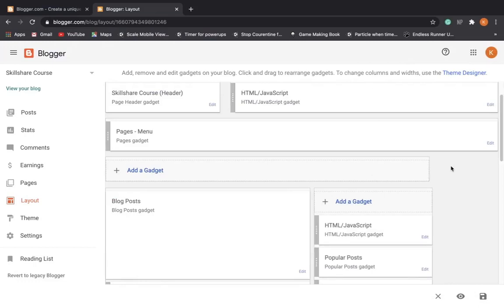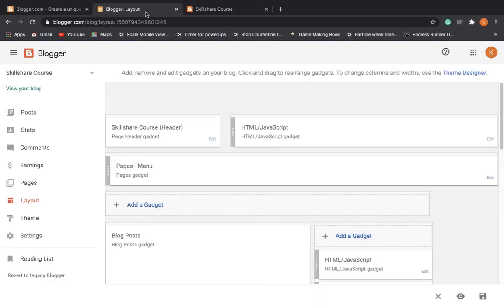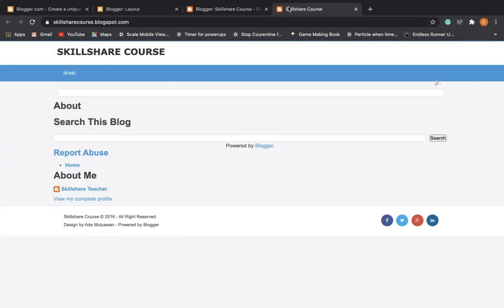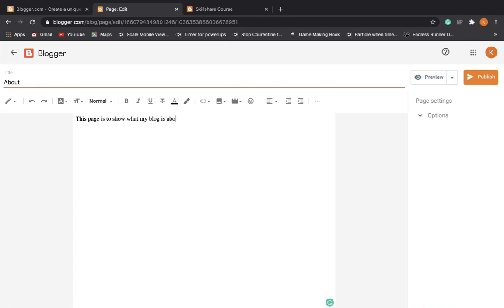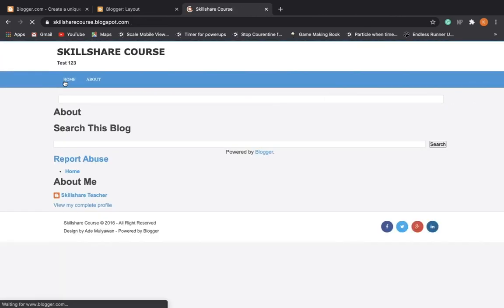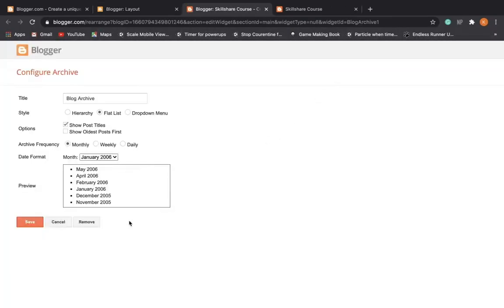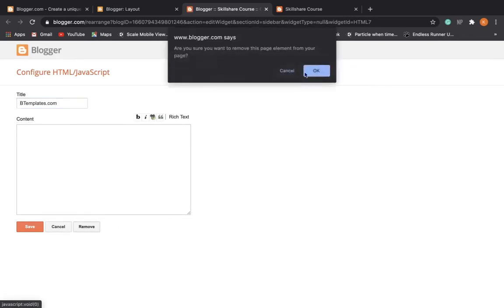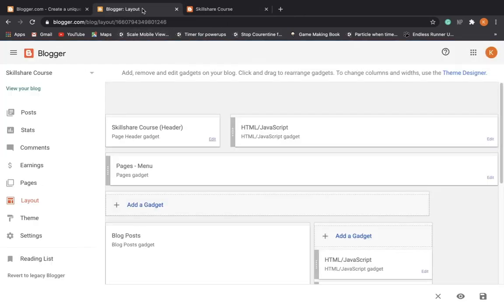4. How to customize the layout || Blogger Website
- In the "Customize" section, you will see several options to customize your layout such as "Layout", "Background", "Adjust width", "Header", "Footer", "Advanced", etc.

-  Click on the "Layout" option to customize the layout of your site. Here you can add, remove, or rearrange the gadgets (widgets) that appear on your blog. You can also customize the width of your blog's main column and sidebars.

- You can also customize the appearance of the header and footer of your site by clicking on the "Header" or "Footer" options.

- The "Background" option allows you to customize the background color or image of your site.

- The "Advanced" option allows you to add custom CSS to your site to further customize its appearance.

-  Once you have made the desired changes, click on the "Apply to Blog" button in the top right corner to save your changes.